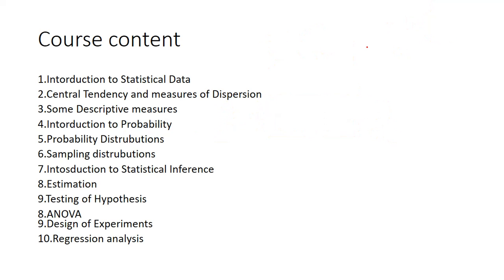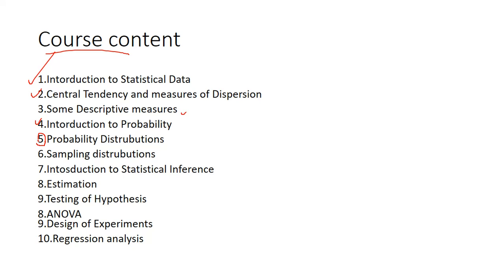INTRODUCTION TO BUSINESS STATISTICS